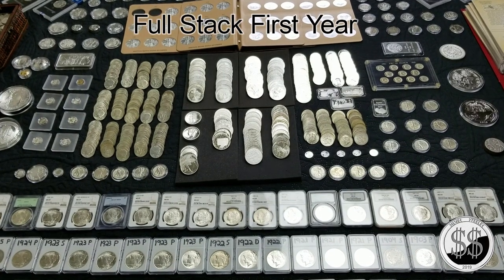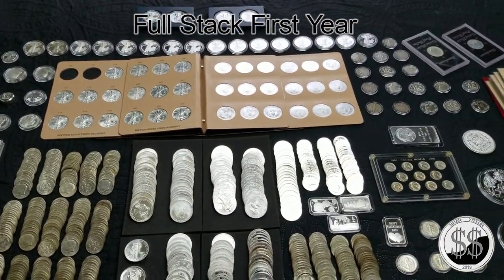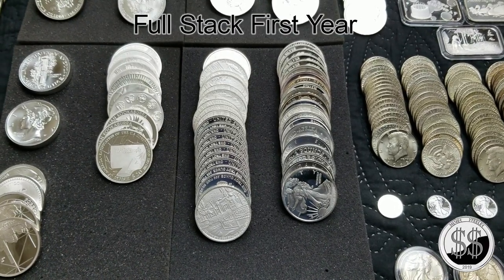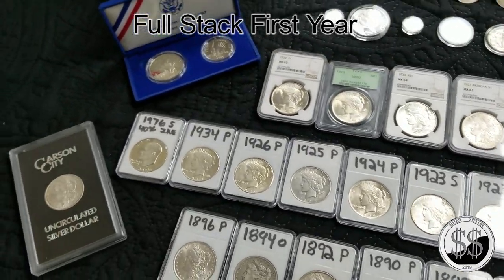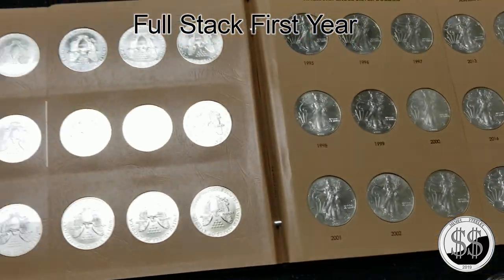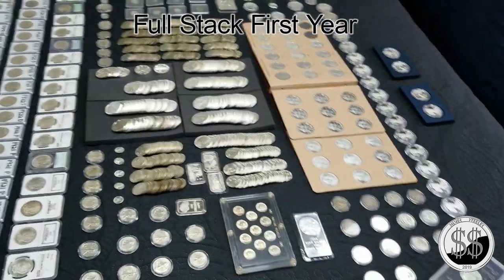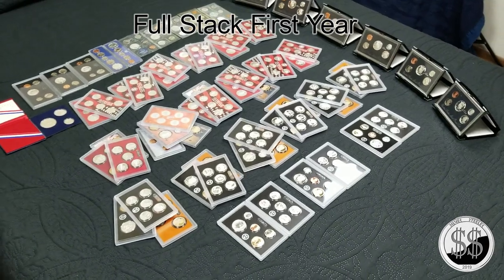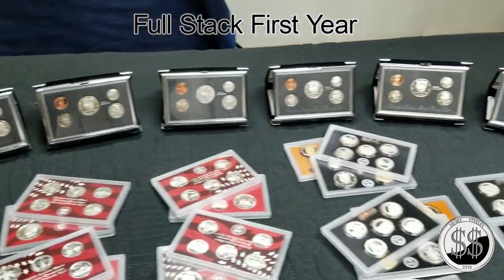FULL STACK Vid. My first full year stack!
365 days ago my stack started. Here it all is!